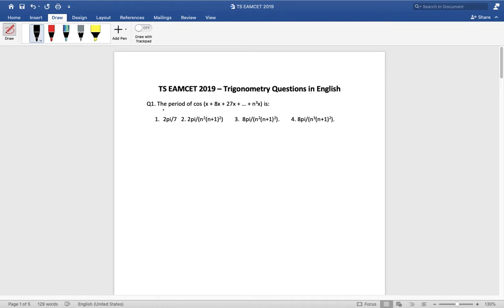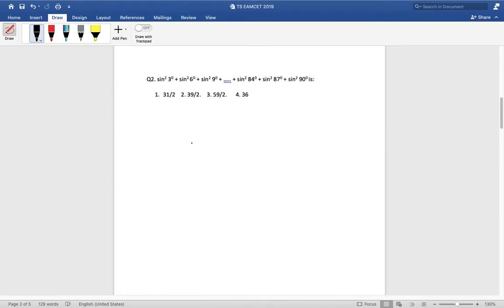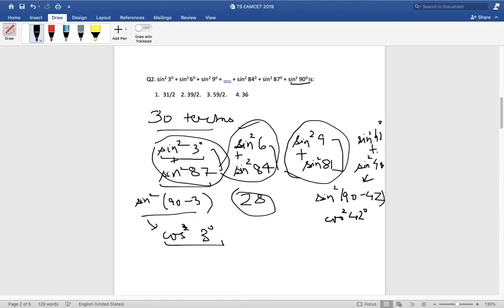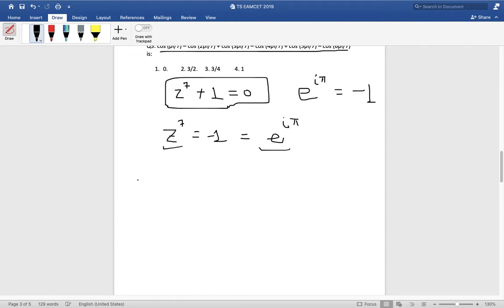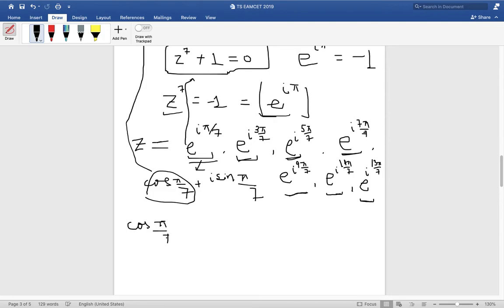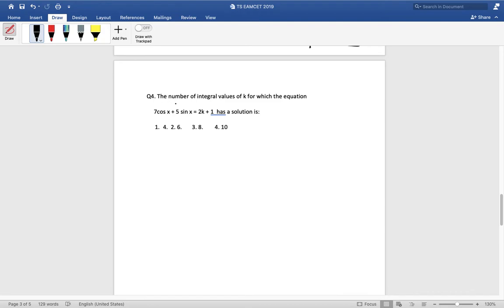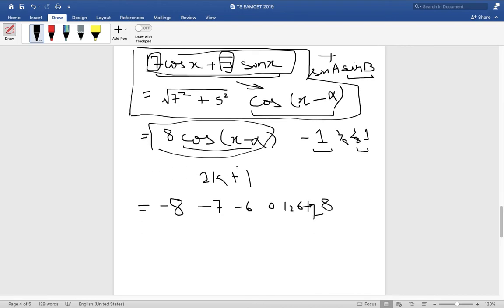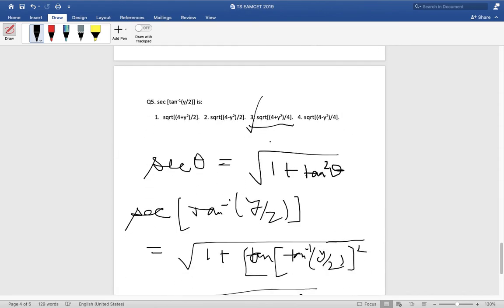TS EAMCET 2019 Trigonometry Problems in English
TS EAMCET 2019 Maths - Trigonometry problems explained in English. Visit VidShala.com for more